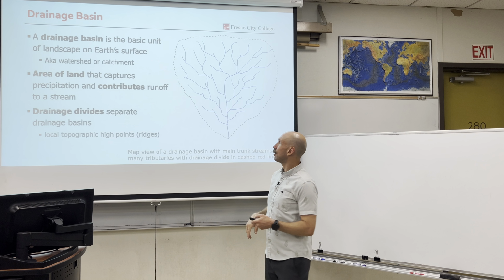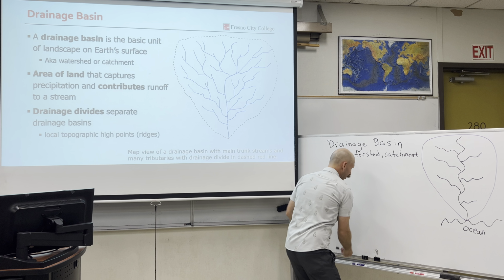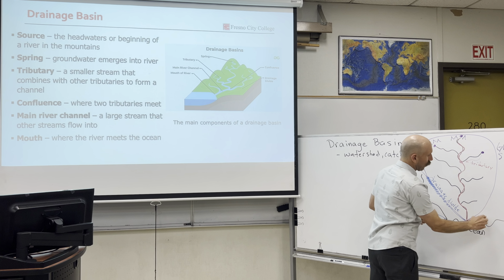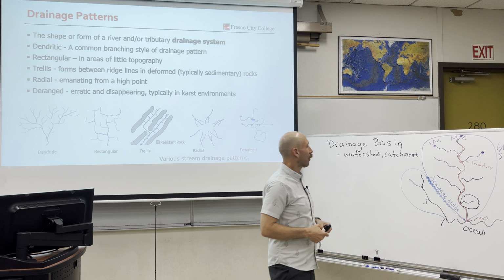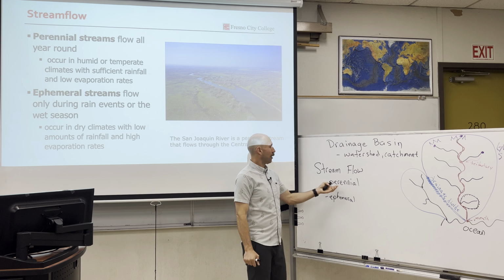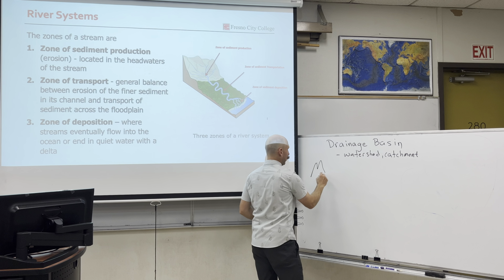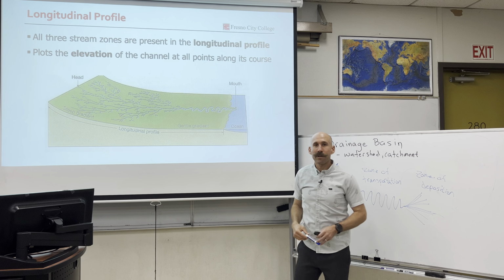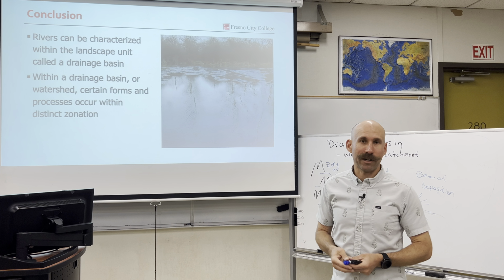Drainage Basins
A drainage basin is the basic unit of landscape on Earth’s surface (aka watershed or catchment). It is the area of land that captures precipitation and contributes runoff to a stream.

Objective:

1.Define drainage basins and discuss their components
2. Discuss attributes of streamflow and river systems